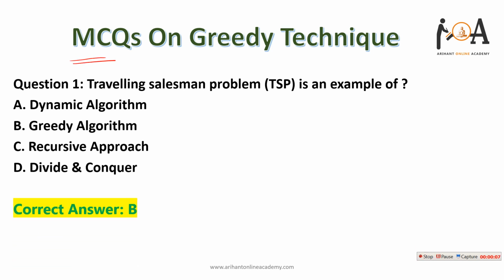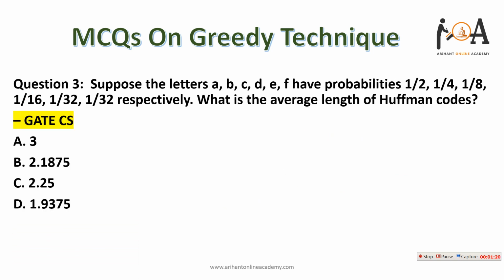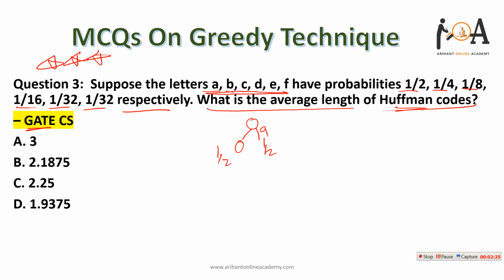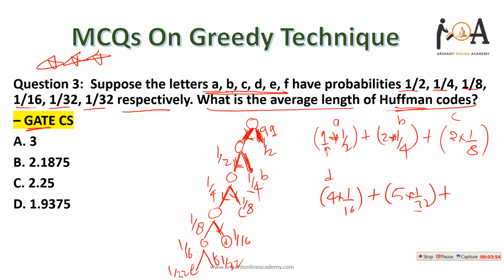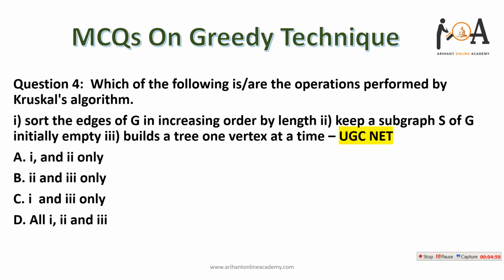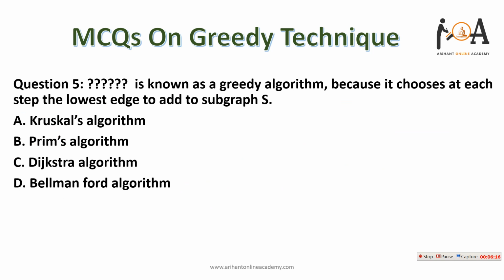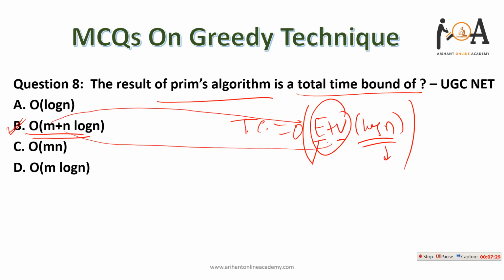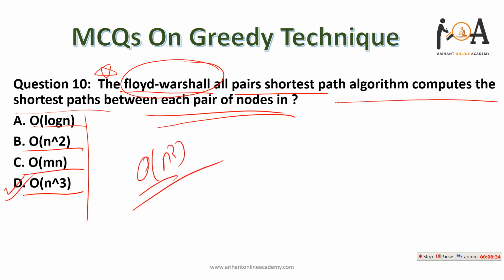Most Important MCQ's On Greedy Techniques in Algorithms | UGCNET, GATE, NIELIT, PGCET, IT Officer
Greedy technique in algorithm is very important topic that you must aware with to score better marks in your exams like GATE, UGC NET, NIELIT, IT Officer, PGCET, PGT CS, ISRO, BARC & all other important computer science exams.

For making your preparation better and up to the point we are working very hard and dedicately We hope these MCQ sessions will gonna very helpful for your all upcoming exams in future. Have go through them and ask your queries.